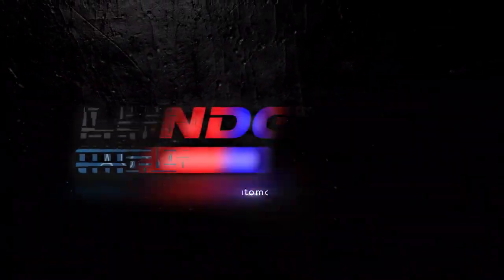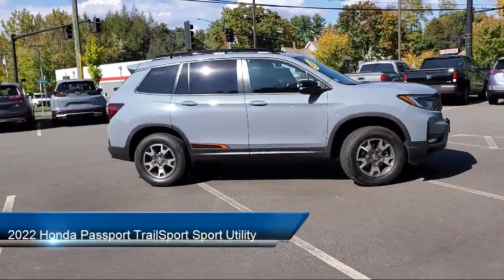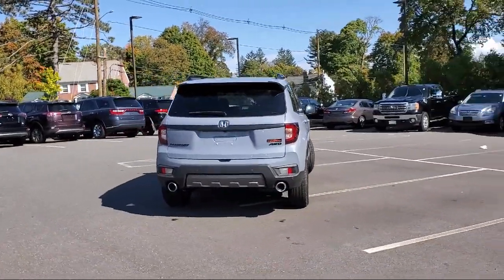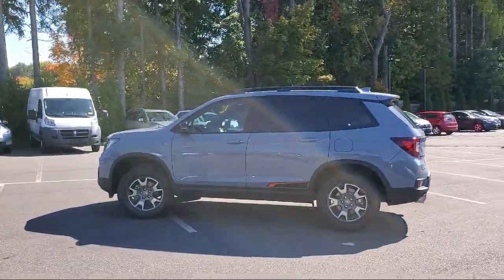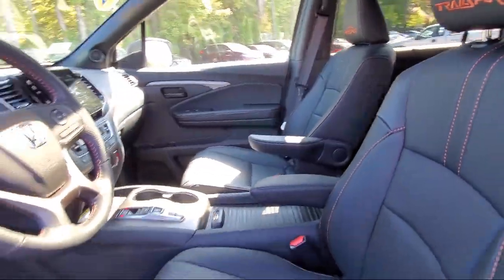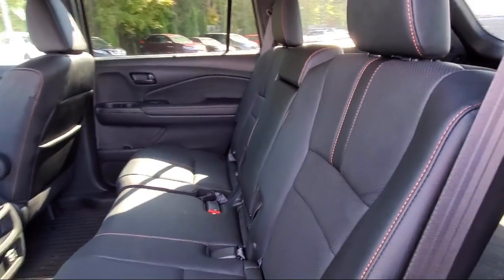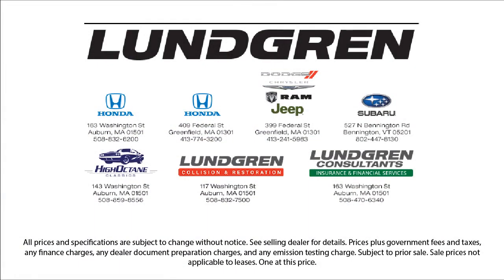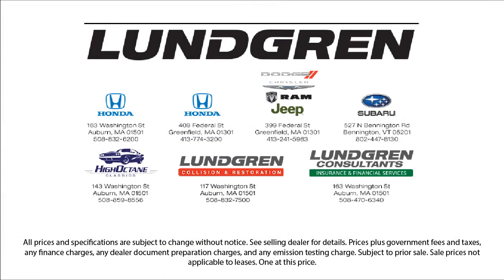2022 Honda Passport TrailSport Sport Utility Greenfield Northampton Brattleboro, VT North Adams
2022 Honda Passport TrailSport Sport Utility Stock Number: 22253A Vin:5FNYF8H67NB005732.